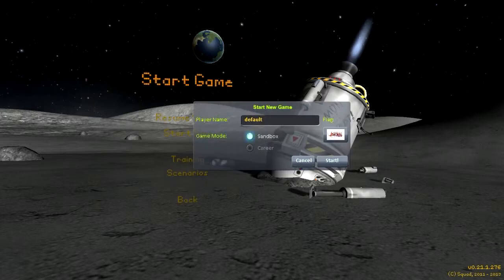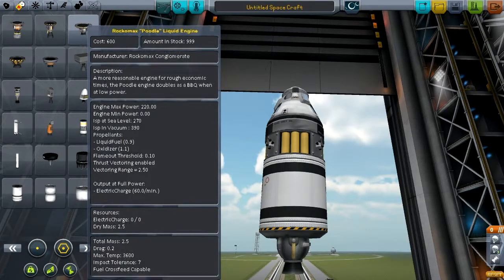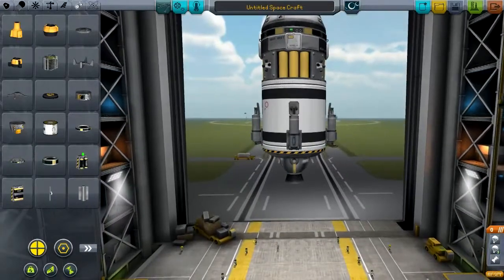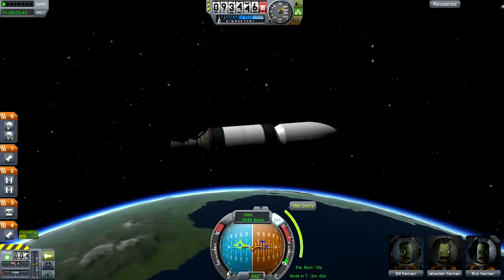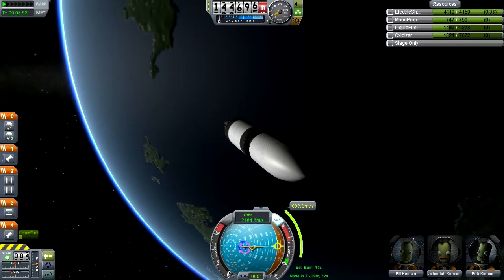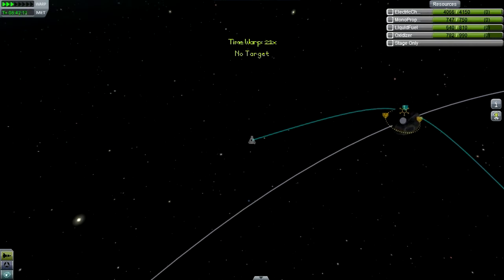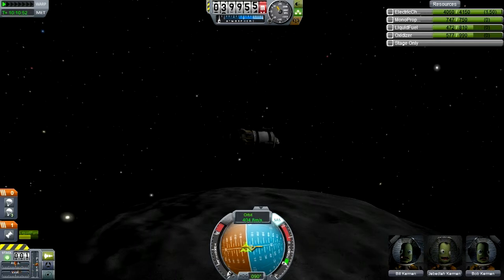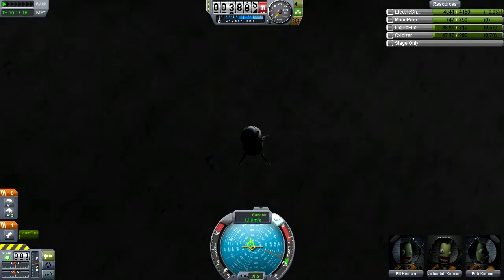Kerbal Space Program Ep01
Time to travel to space.